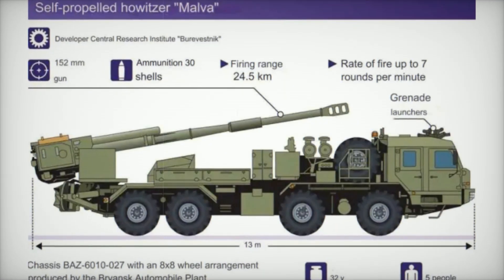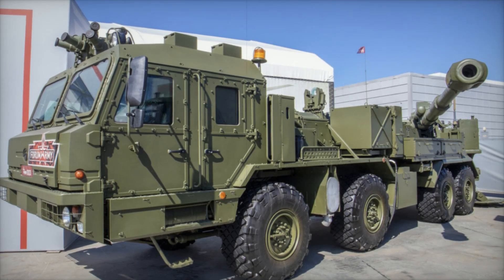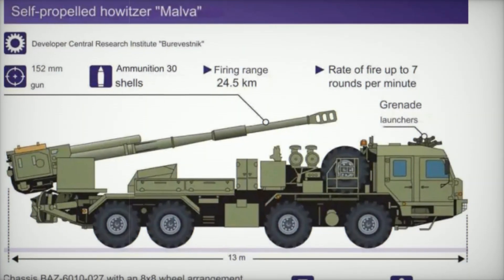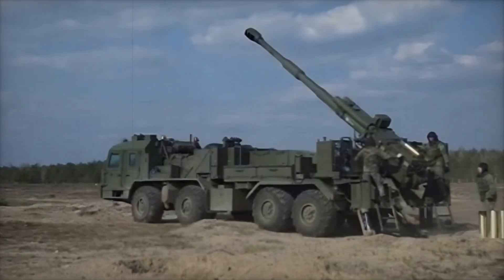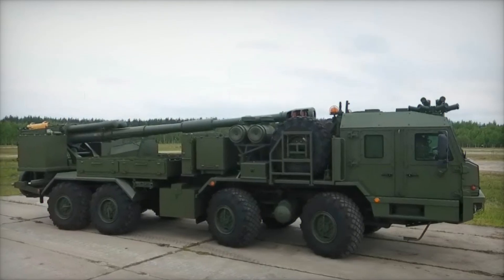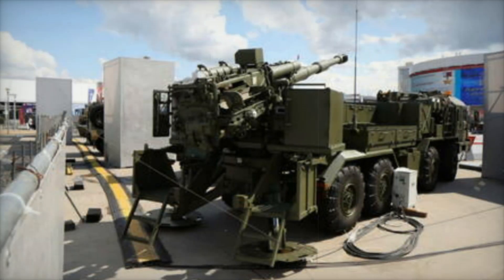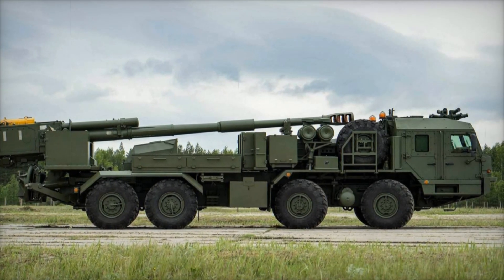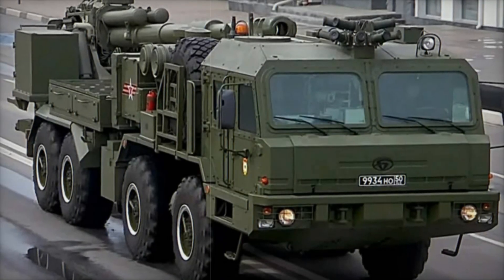2S43 Malva Russia's Game Changing Self Propelled Howitzer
The 2S43 "Malva" is a modern Russian self-propelled howitzer that combines powerful firepower with mobility and automation. Based on the T-72 tank chassis, this advanced artillery system is designed to provide long-range fire support while keeping up with fast-moving ground forces. With a 152mm howitzer capable of hitting targets up to 70 kilometers away using precision-guided munitions, the 2S43 Malva is a game-changer in modern warfare. Featuring automated loading, advanced fire control systems, and exceptional battlefield flexibility, it can quickly strike at both stationary and moving targets. Learn more about the 2S43's design, capabilities, and strategic role in the Russian military as we dive into the details of this powerful artillery system.